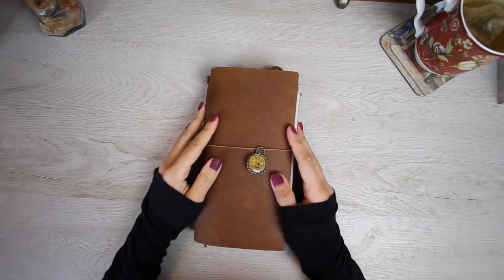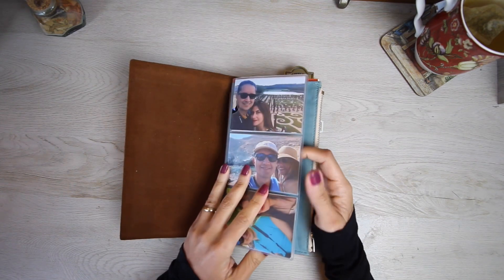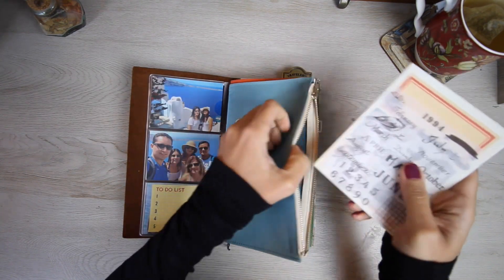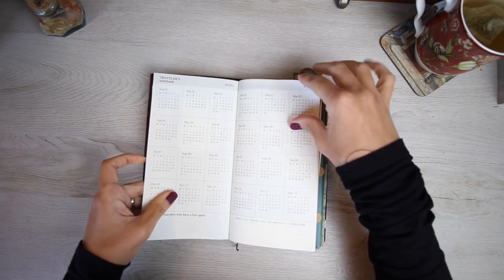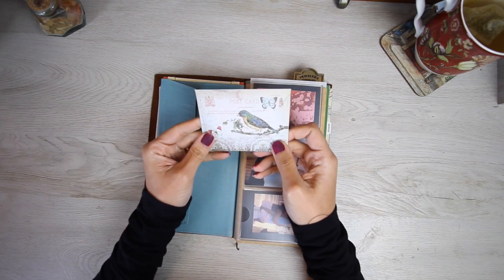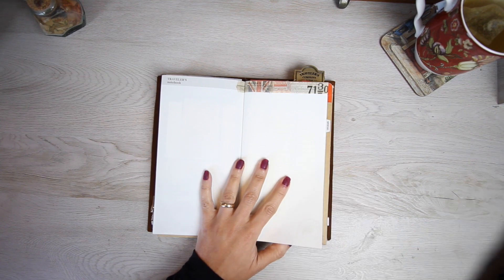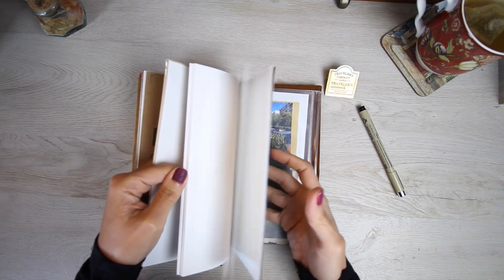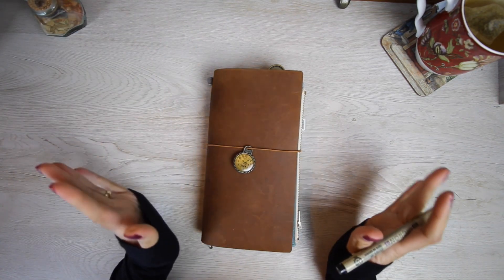2021 PLANNER SETUP - TRAVELER'S NOTEBOOK | Journal De Sylvie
Bonjour & Welcome to Episode- 4

Organize your life in a practical traveler's notebook planner with sections for calendar, to do list, and journaling. The planner setup is to maximize the functionality of your notebook and benefit from the Traveler's Company accessories such as the plastic zipper and kraft folder.

🧰 Supplies:

- Leather Traveler's Notebook
- Zipper Pouch
- Monthly Planner (2023)
- Weekly Free Planner
- Plastic Card Holder
- Plastic Pocket
- Brass Clip
- Rubber Band
- Writing Board

Other Notebook Refills (Inserts):
- Blank (refill)
- Blank Cream Paper (refill)
- Kraft Paper (refill)

Art Stickers & Washi:
- Tim Holtz Wahi Tape
- Retro Mini Envelope
- Stamperia Scrapbooking Paper

My name is Sylvie, I enjoy sharing functional & artistic Journaling Systems. I am a note taker and I love everything about learning & knowledge. A curious 🧭 , passionate about Art, Literature 📚 , Natural History and Traveling 🧳

- Video by Sony A3
- In Association with Luigiphotography.com
- JS graphics by: Byprintable.com

Happy Journaling!